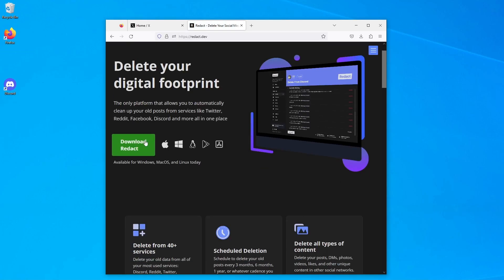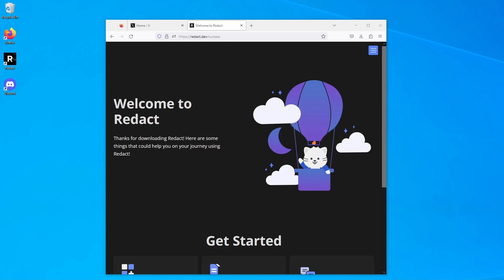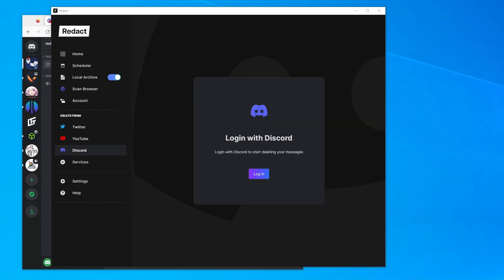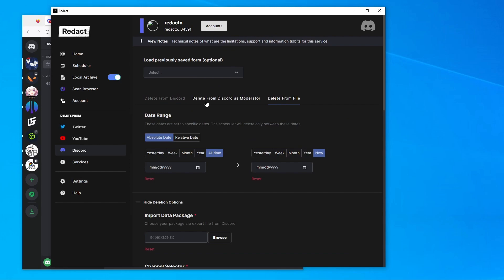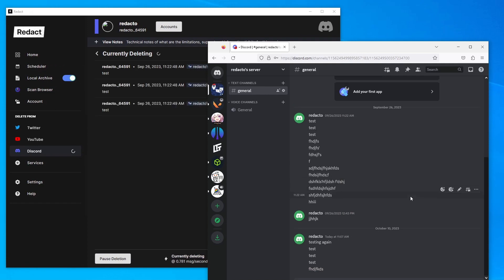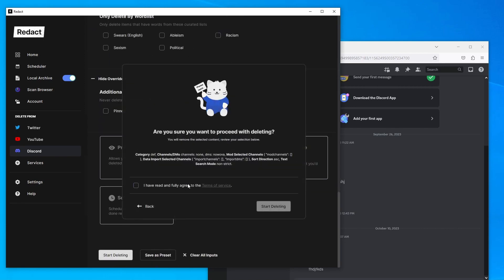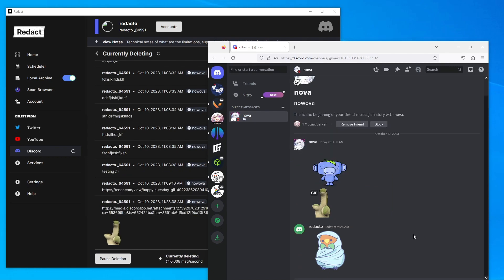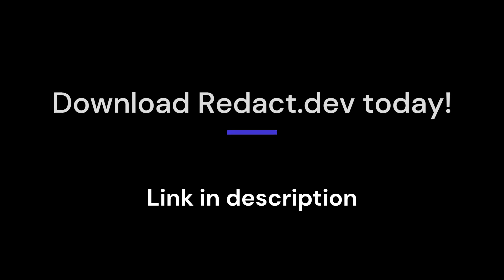How to mass delete messages on Discord at one time - Redact.dev User Guide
Redact.dev is a free app that allows you to mass delete posts, messages, comments, and DMs from Discord in bulk, or one at a time using keyword targeting.

In addition to twitter, Redact app also supports YouTube, Reddit, Facebook, Twitter/X, and other popular social media platforms.